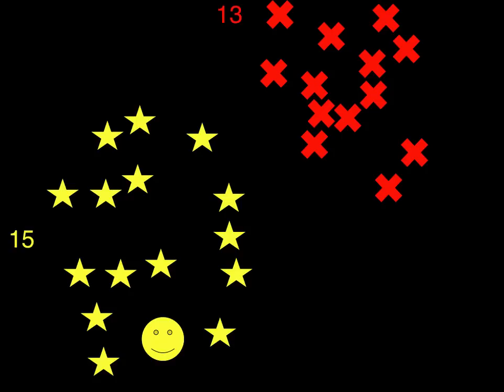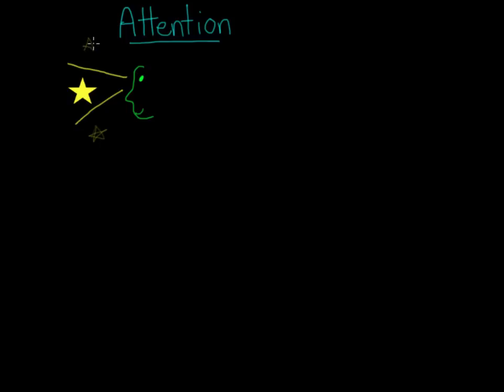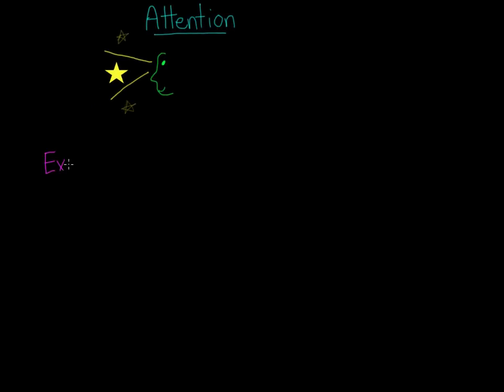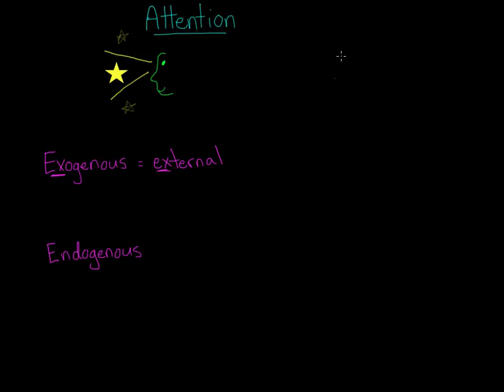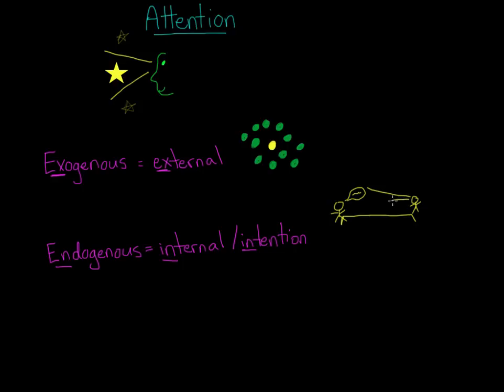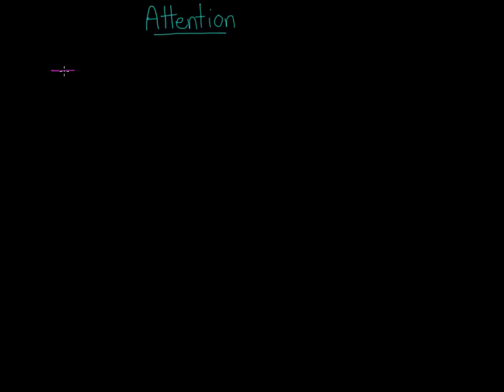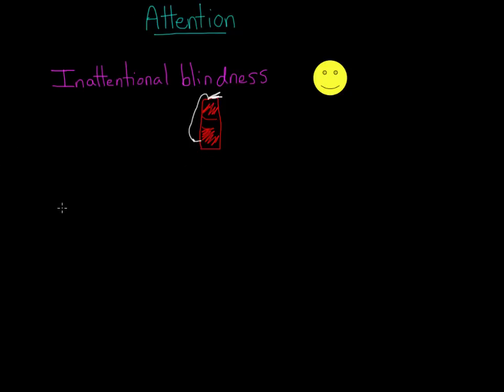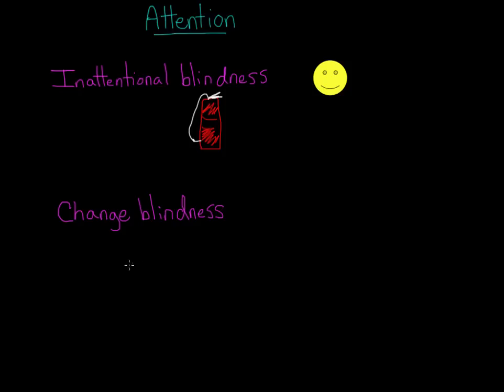Divided attention, selective attention, inattentional blindness, & change blindness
Learn about divided attention, selective attention, inattentional blindness, & change blindness